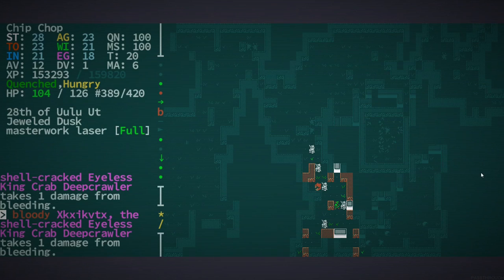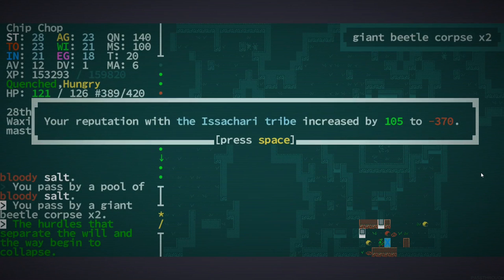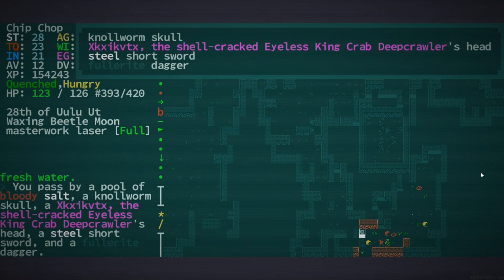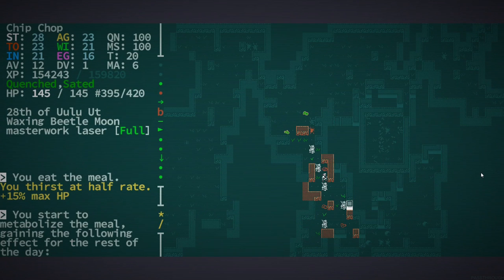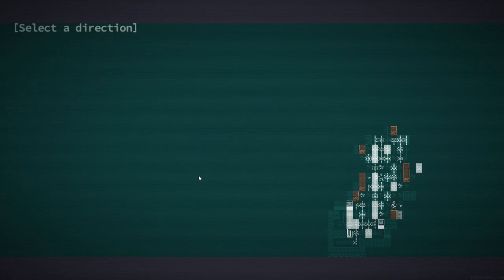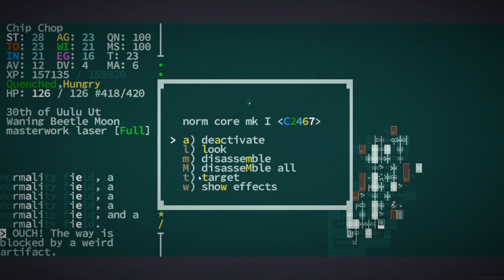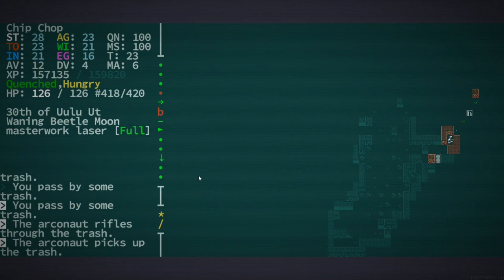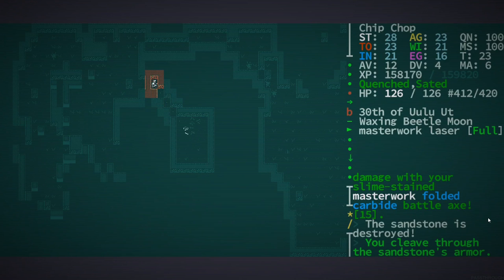We Skirmish with a Rimewyk - [Chip Chop] Caves of Qud - Episode 21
We do eventually kill the rimewyk.